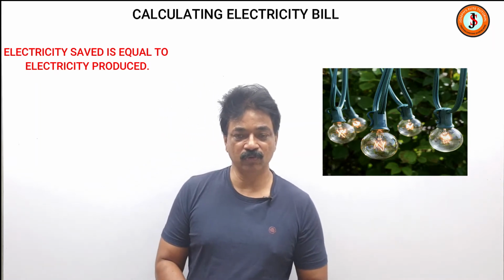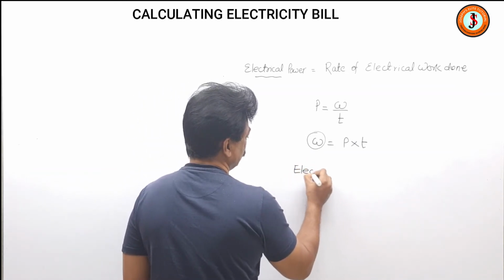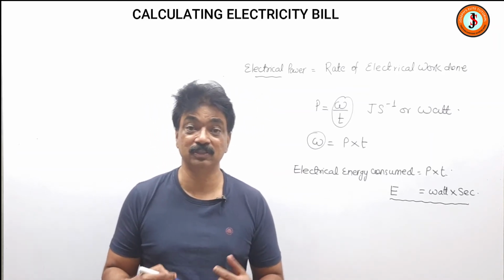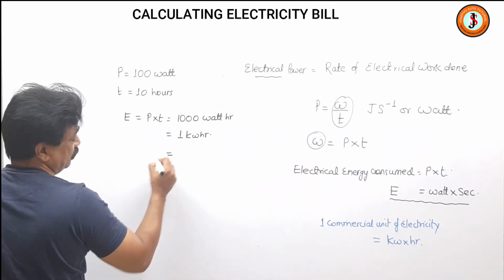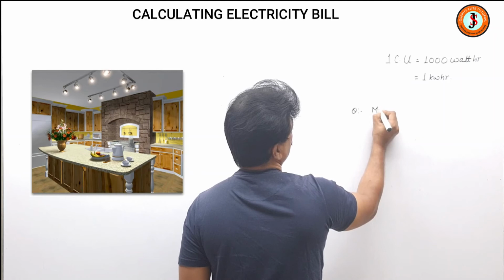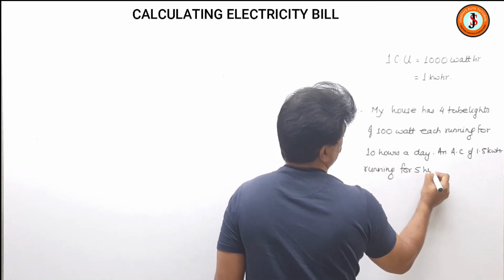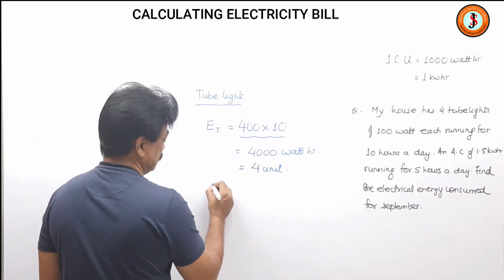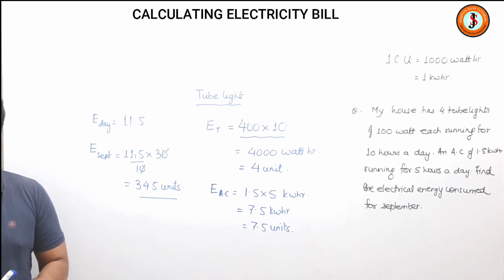12 CBSE EFFECTS OF ELECTRIC CURRENT .CALCULATION ELECTRICAL BILL | JET CLASSES PATNA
JET PATNA